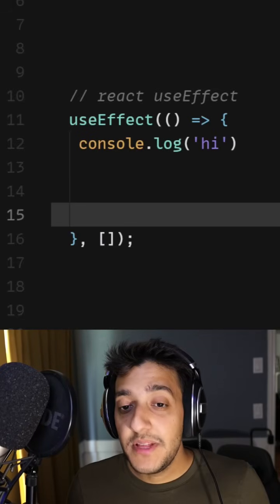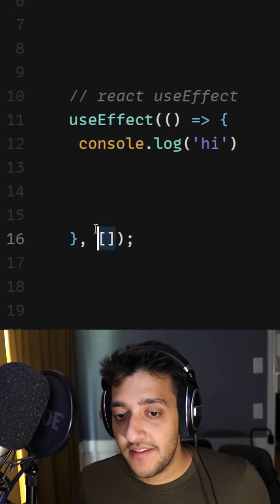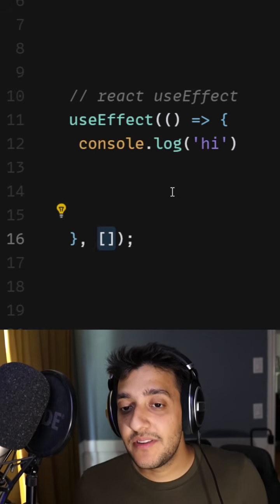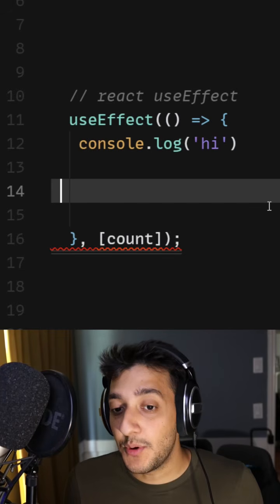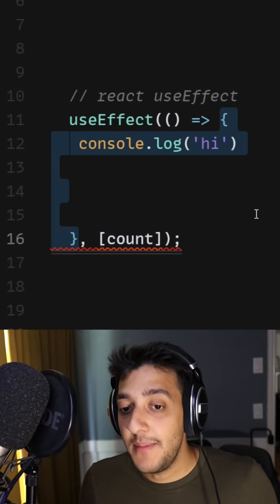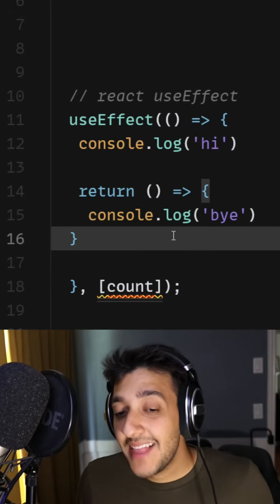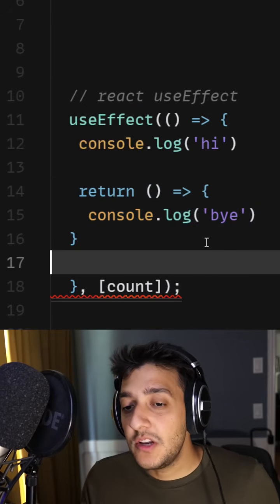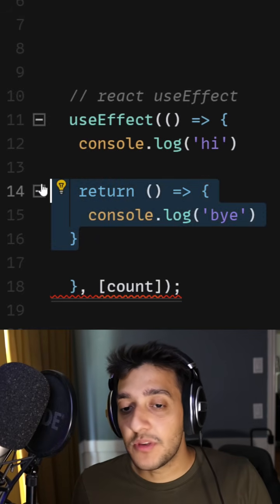useEffect in 60 seconds